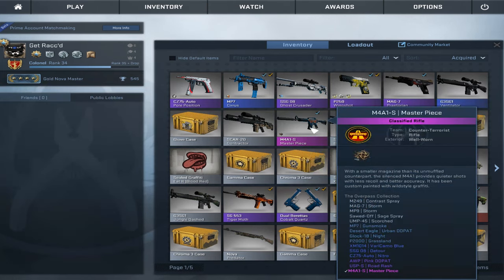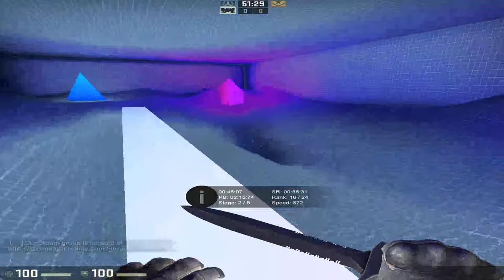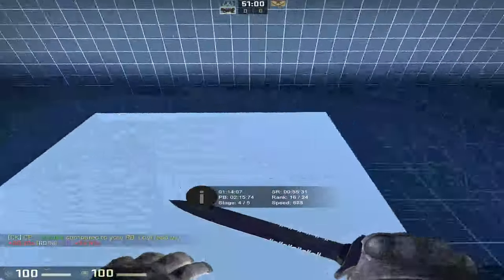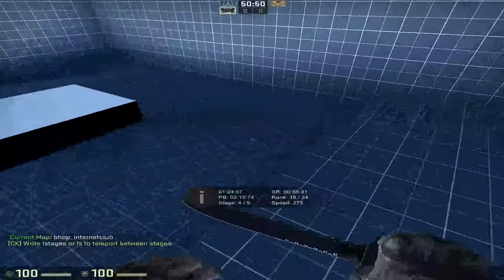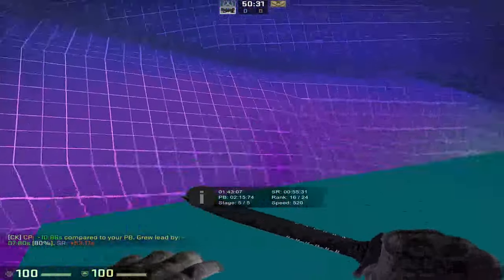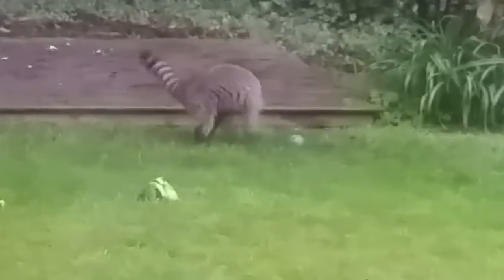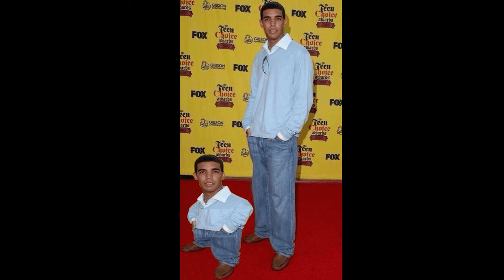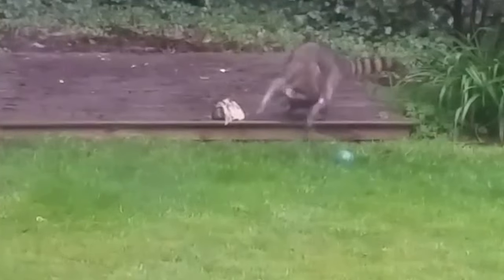HOW TO GET PU$$Y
Please note, this is not a tutorial on how to adopt a cat, that can be found

Maps: bhop_internetclub